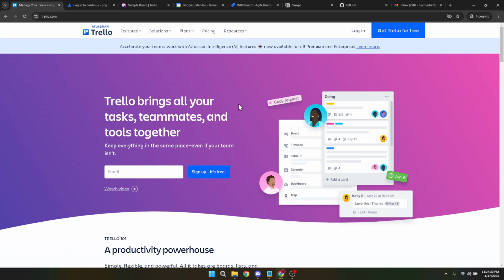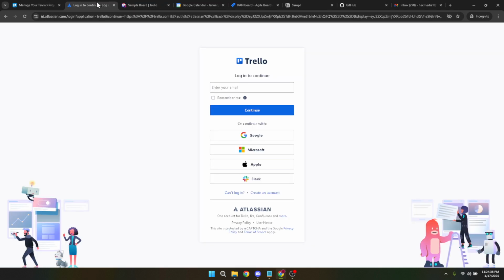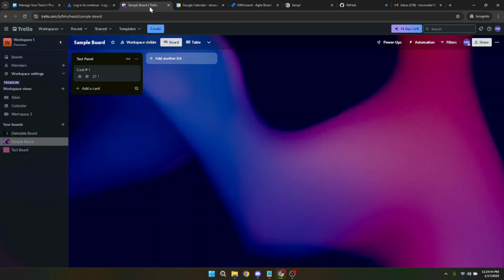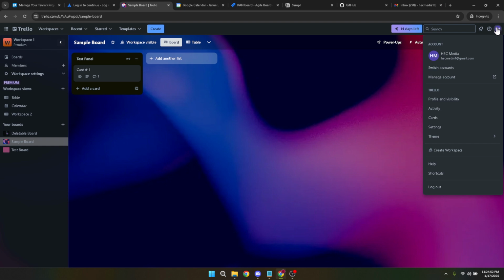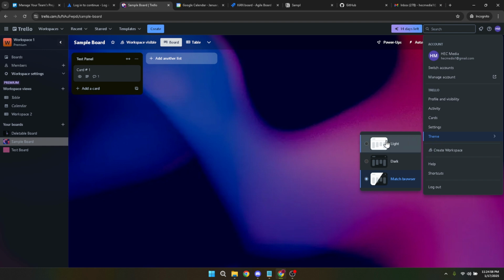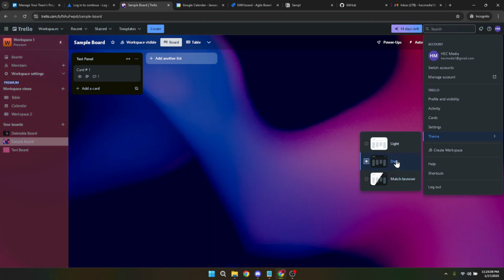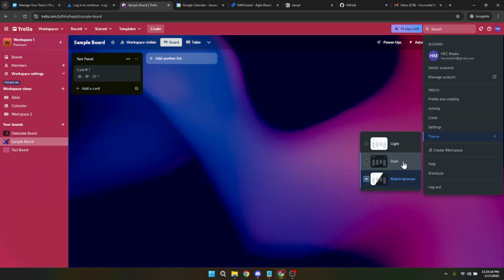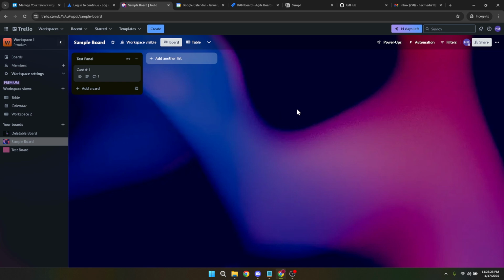How to Switch Between Light and Dark Theme in Trello (Full 2025 Guide)